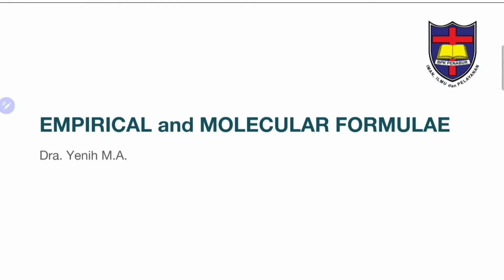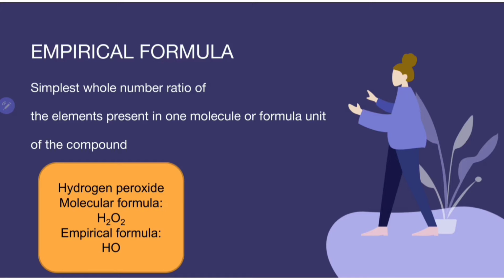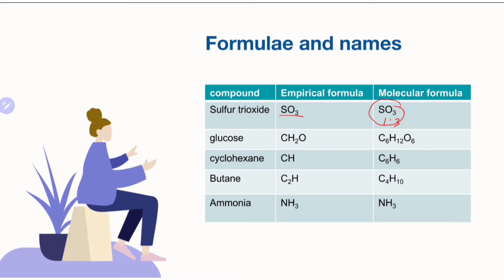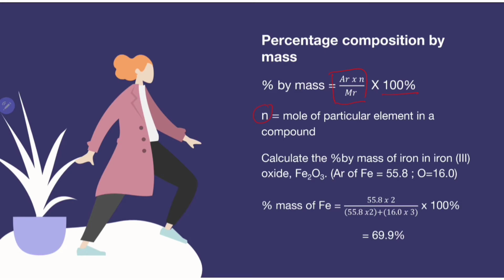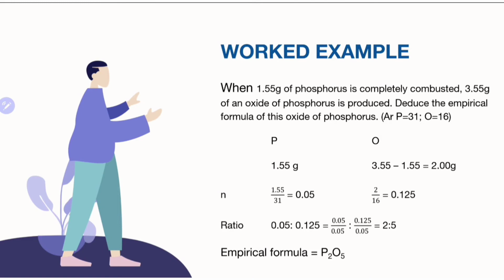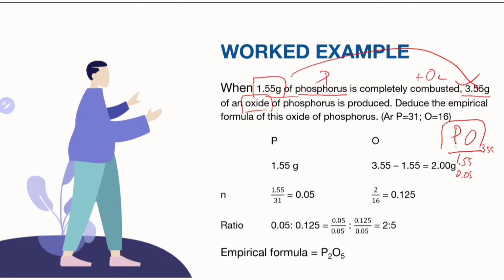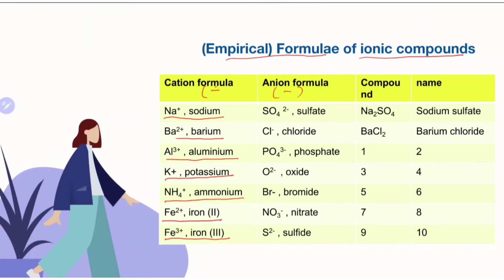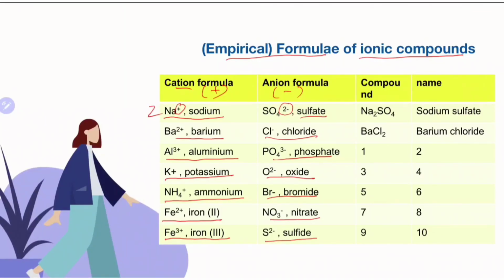Stoichiometry 2: Empirical and Molecular Formula (Part 1)